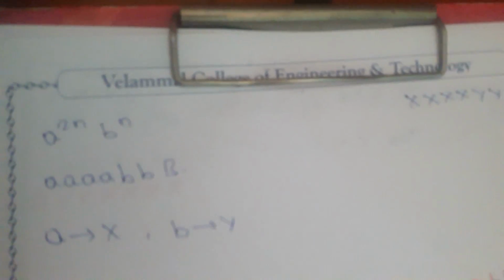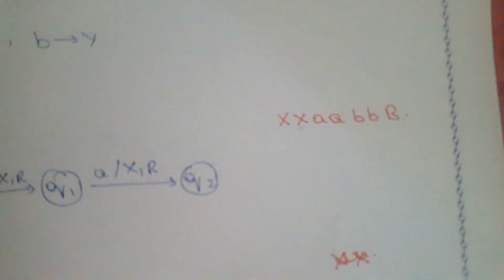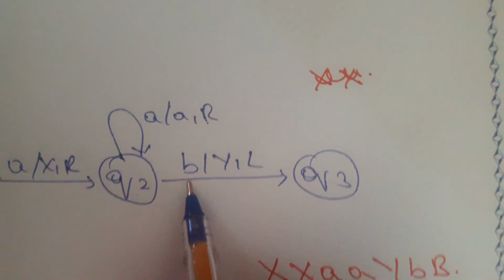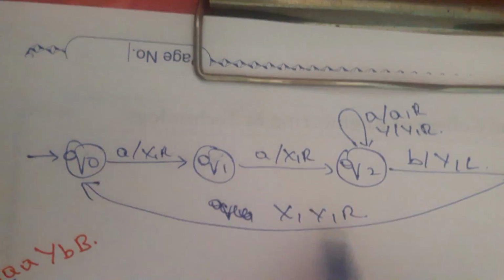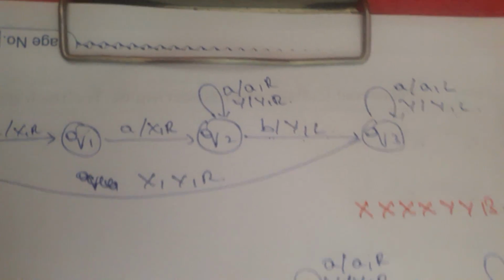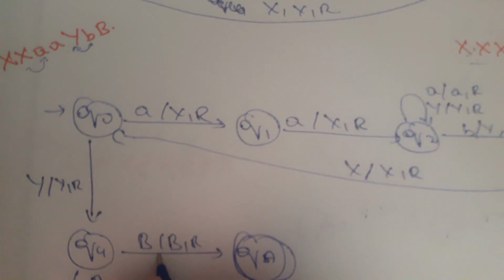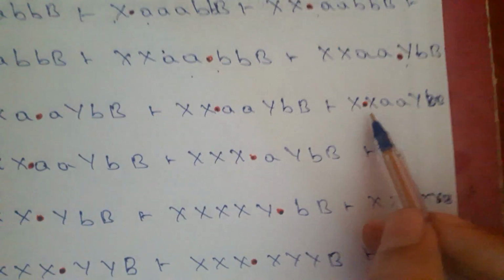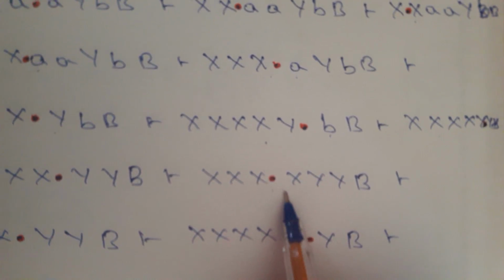Turing Machine by SriNisha